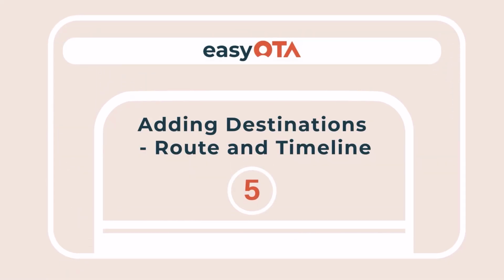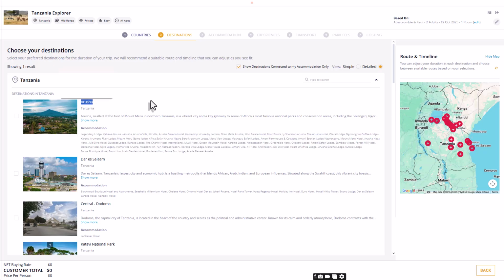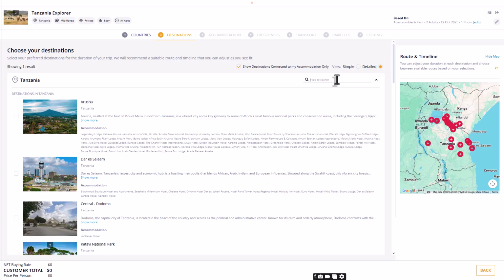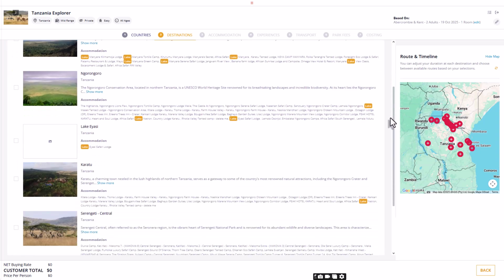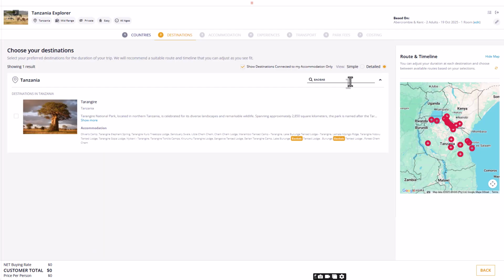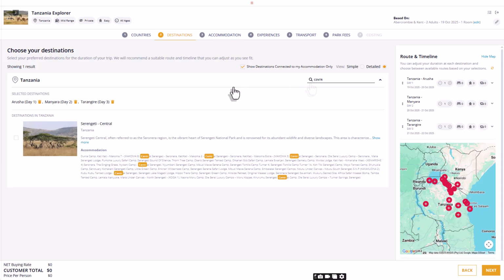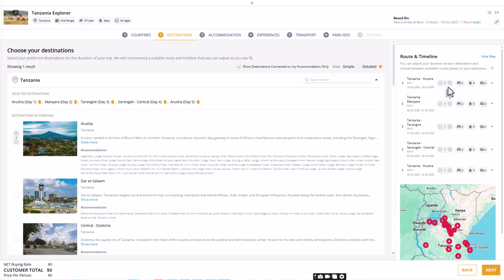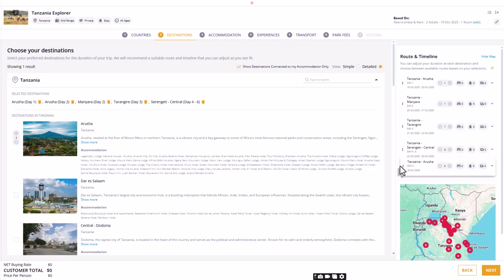Adding Destinations and Building Routes in EasyOTA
Find out how to add destinations, arrange the travel order, set night counts, and build your client’s full safari itinerary using EasyOTA’s route planner and timeline tools.

This video is part of the EasyOTA video tutorial series designed to help safari tour operators, DMCs, and travel agents use the platform more efficiently. You'll see the exact steps taken inside the system to complete this task, with clear walkthroughs for each part of the process.

To learn more about EasyOTA and how it helps streamline safari operations,